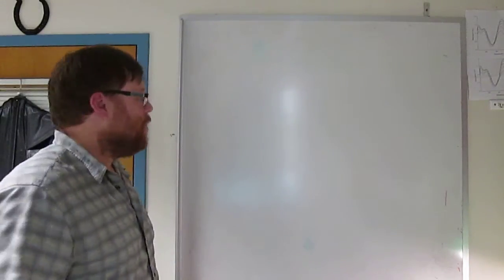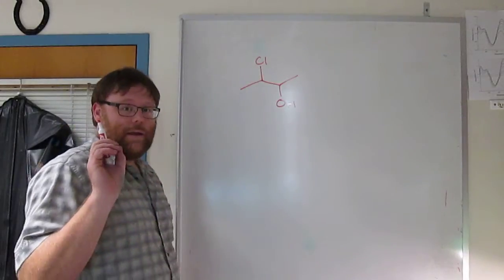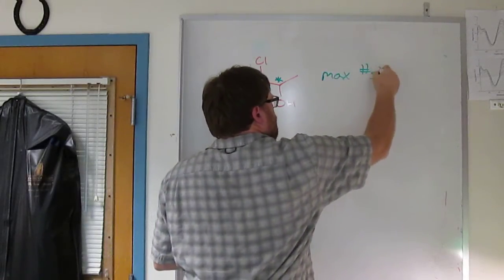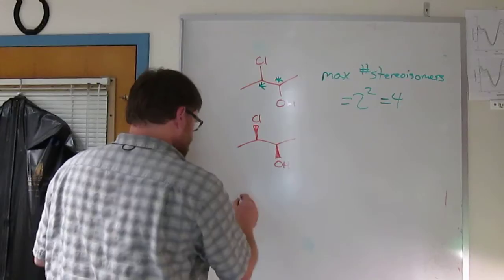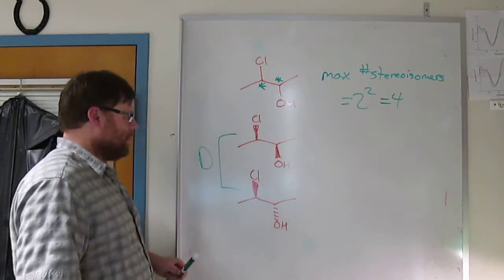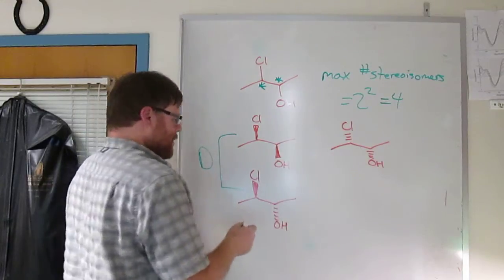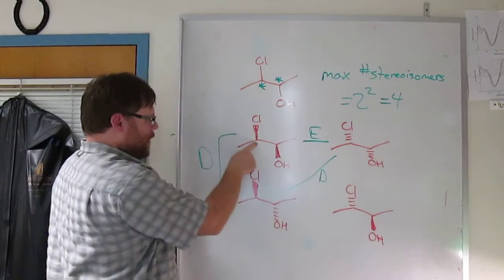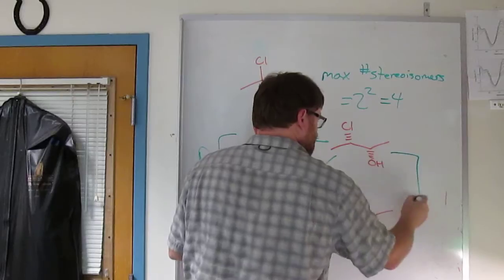HW: How many stereoisomers? 1